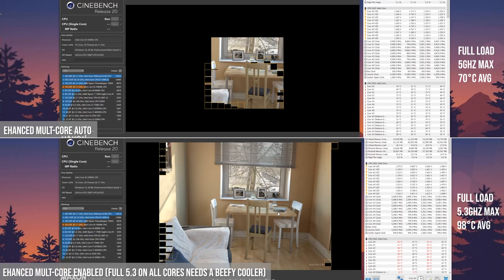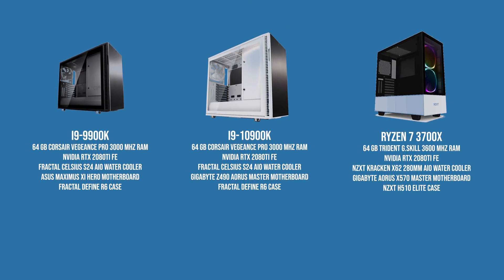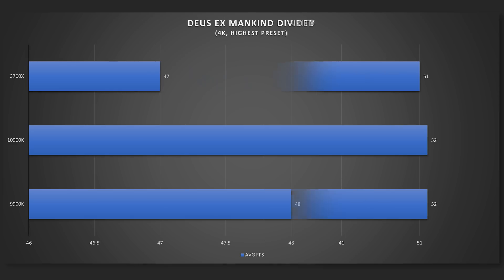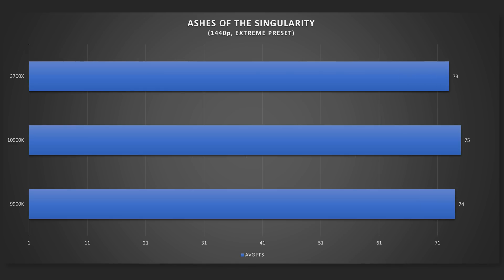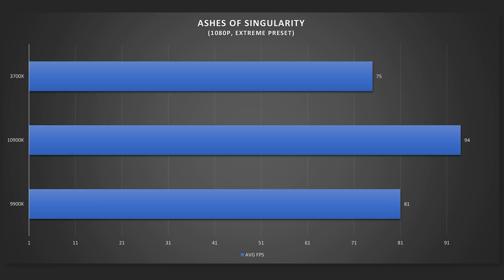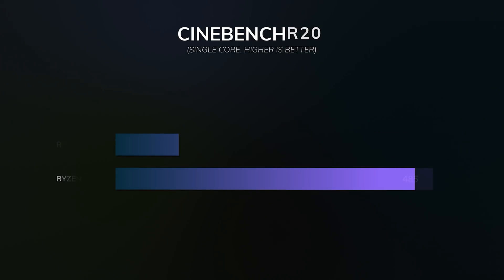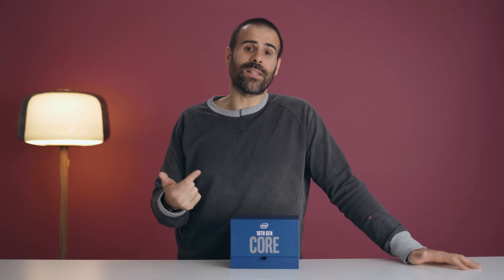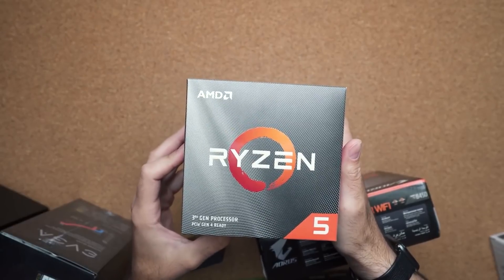The Best CPU for Gaming! // I9-10900K Review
Review and thoughts on the brand new Intel 10th GEN I9-10900K CPU. Is it really the best CPU for gaming?

Intel 10th GEN I9-10900K CPU